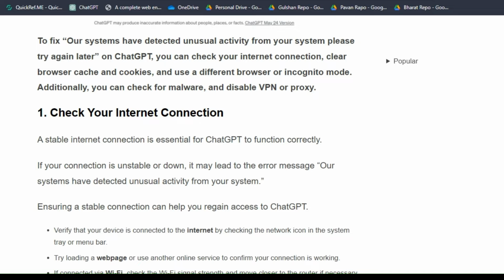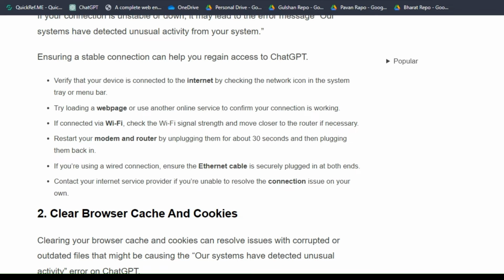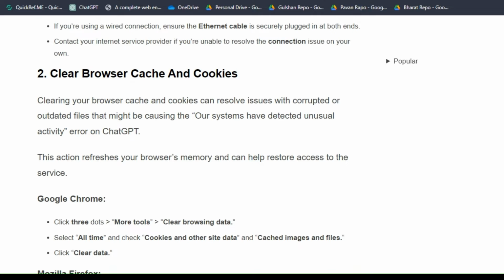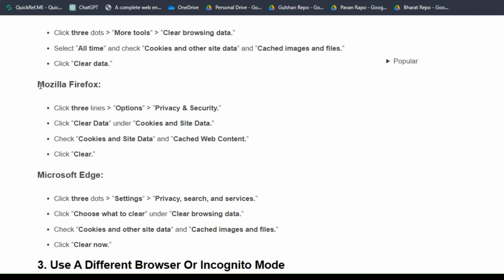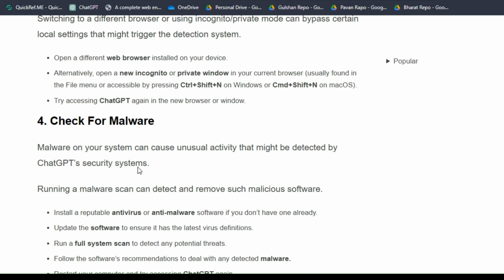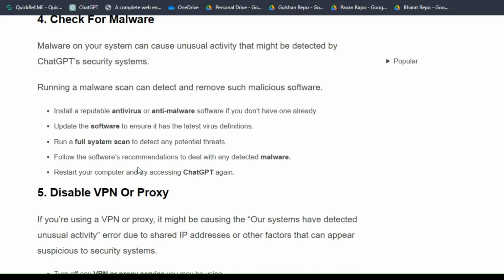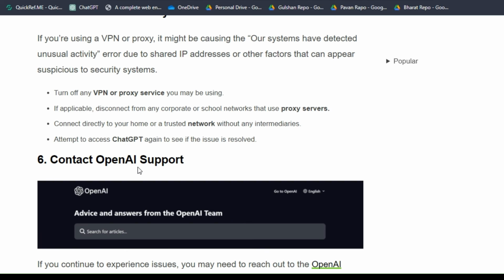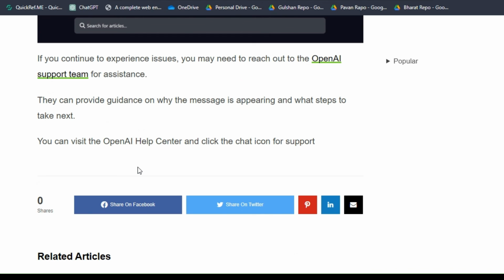How To Fix “Our Systems Have Detected Unusual Activity From Your System Please Try Again Later” On C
Are you encountering the frustrating message “Our systems have detected unusual activity from your system. Please try again later” while using ChatGPT?
This error can be a temporary barrier to accessing the service, leaving you wondering how to resolve it.

00:00 Introduction
00:28 Solution 1:Check Your Internet Connection
01:40 Solution 2:Clear Browser Cache And Cookies
02:13 Solution 3:Use A Different Browser Or Incognito Mode
02:54 Solution 4:Check For Malware
03:32 Solution 5:Disable VPN Or Proxy
04:14 Solution 6: Contact OpenAI Support